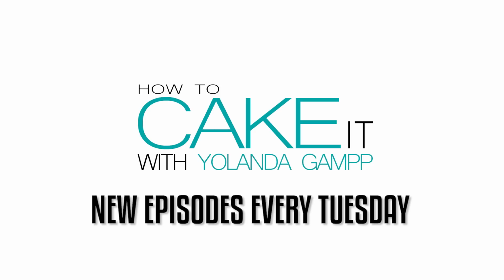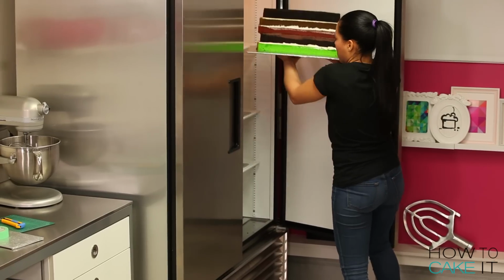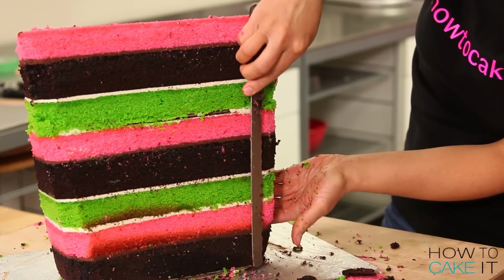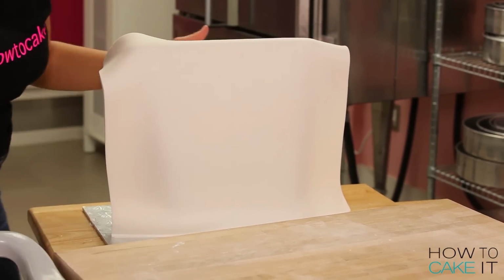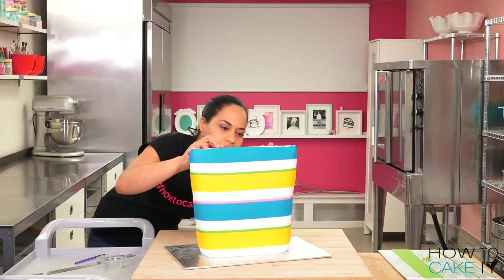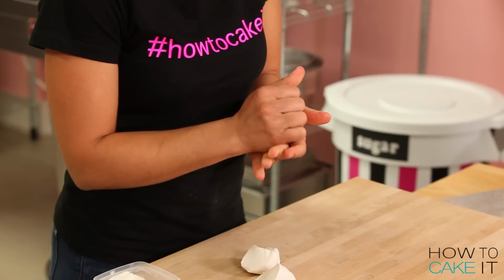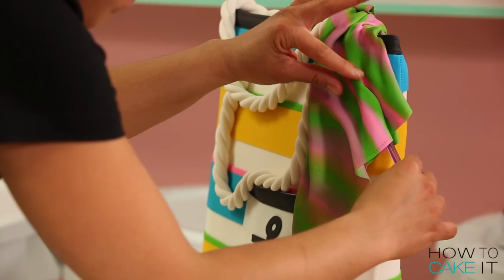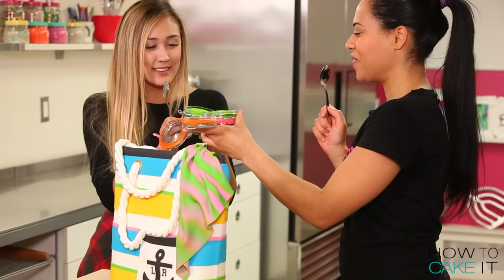How To Make a BEACH BAG CAKE! Chocolate & Vanilla Cake for LaurDIY's Party!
Editor: Orhan Sumen
Cinematographer: Cody Clay
Producers: Jocelyn Mercer & Connie Contardi